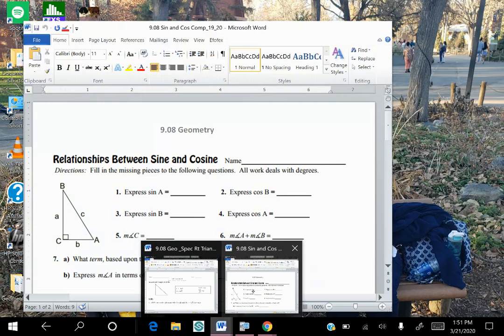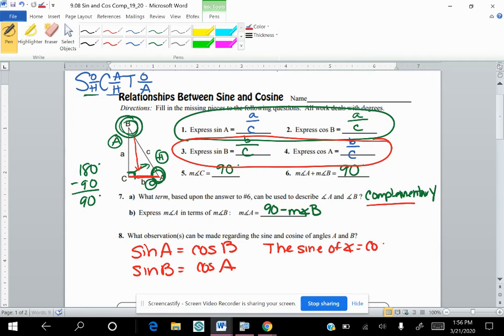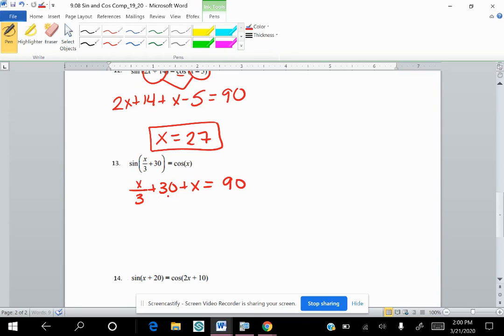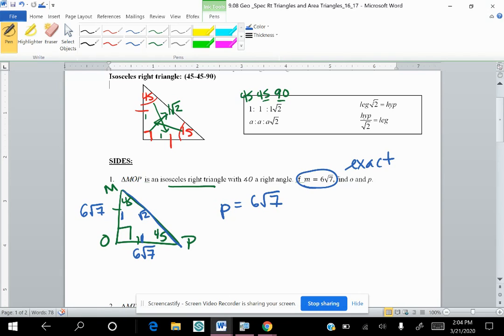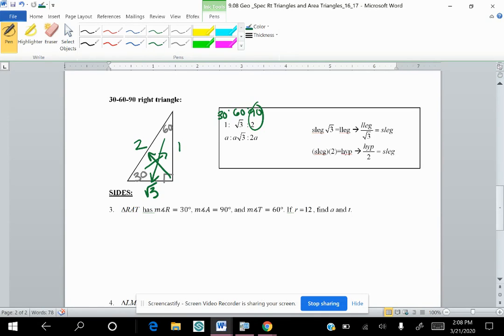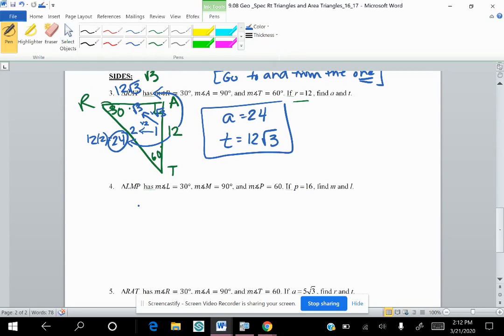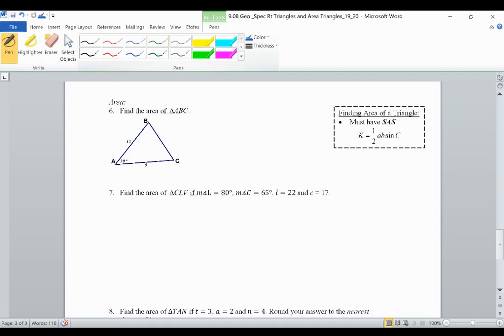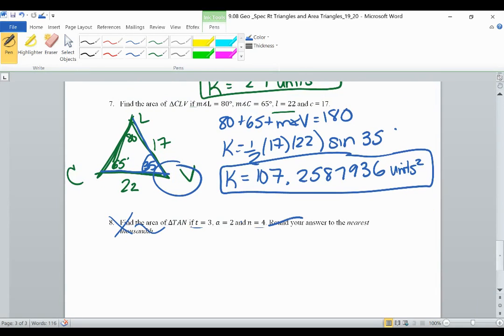9.08 Trig Comp, Spec Tri, Area